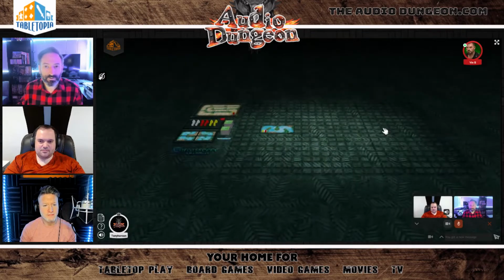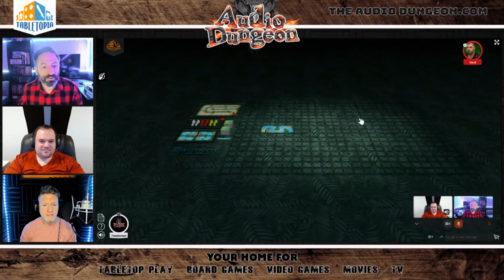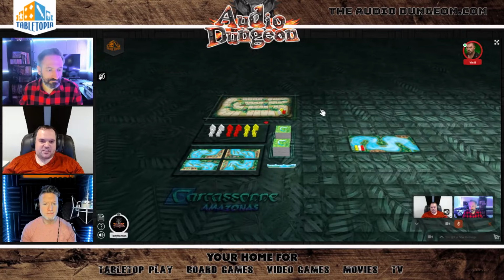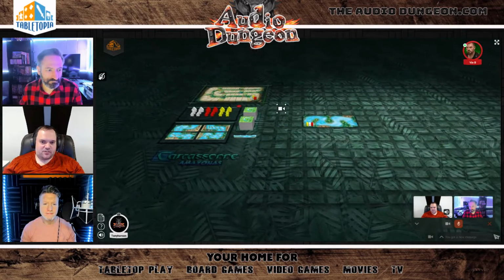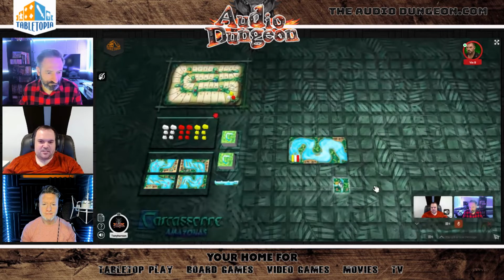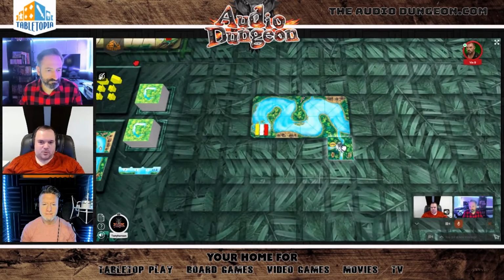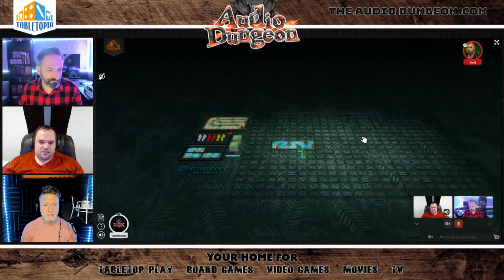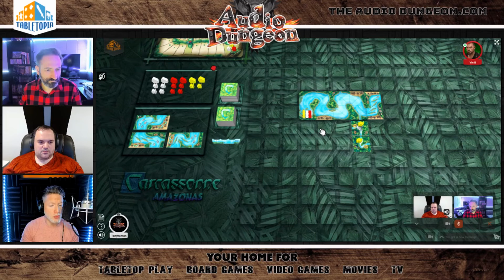HOW TO PLAY CARCASSONNE: AMAZONAS ON TABLETOPIA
Virtual Board Gaming has arrived in strength.  Where can i play some of my favorite games?  Check out Tabletopia which has over 2000 different games to play!